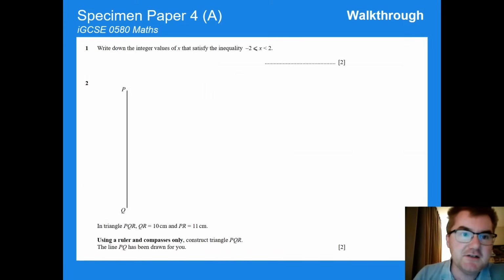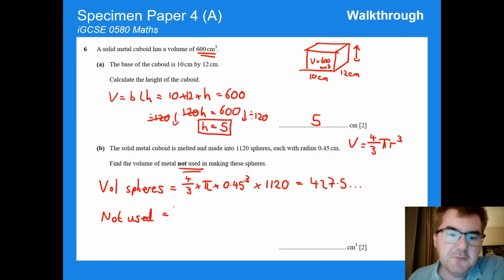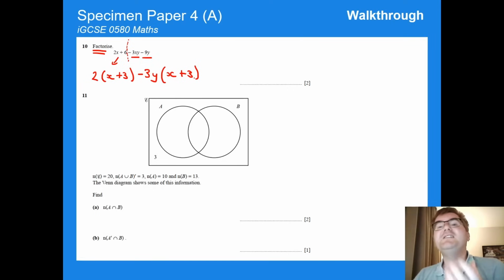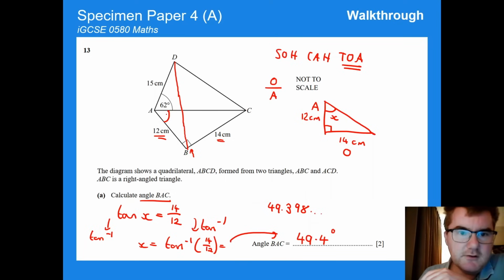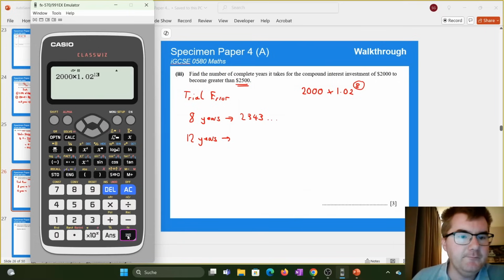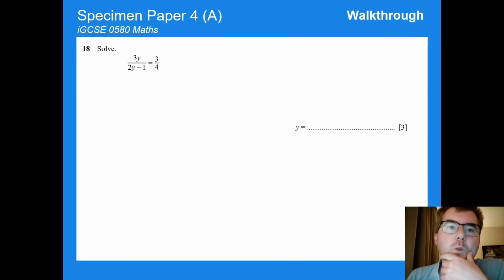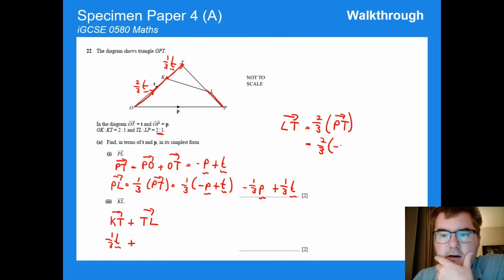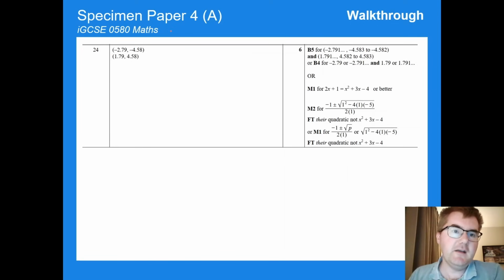iGCSE Maths Paper 4 Specimen (2025): Full Walkthrough & Top Tips!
🚨 URGENT: Taking your exams in May? There are only a few seats left for my LIVE April Revision Intensive.